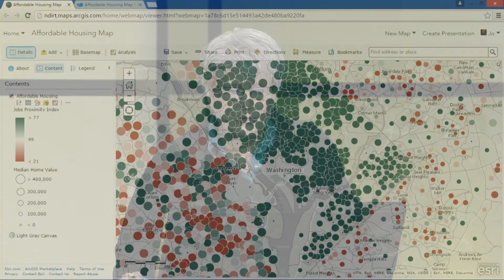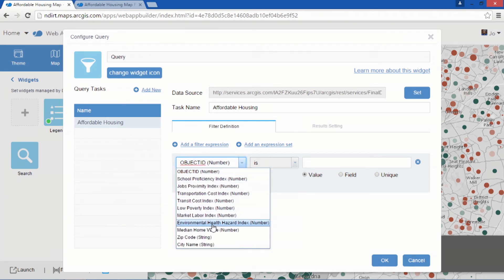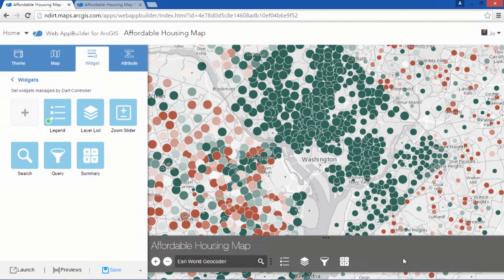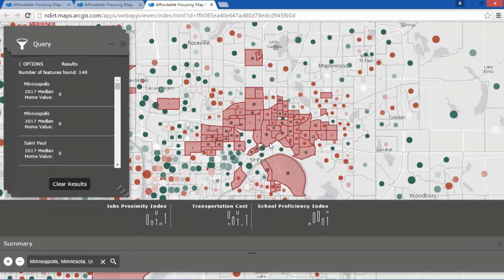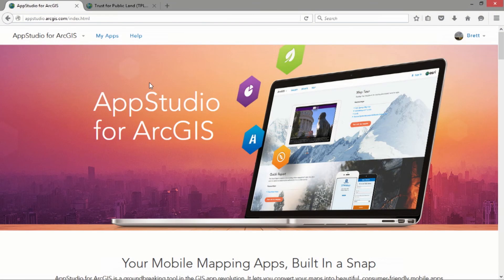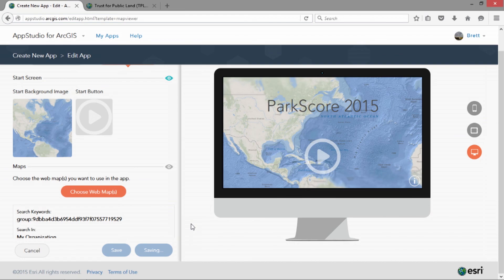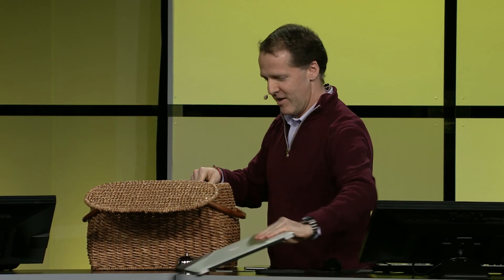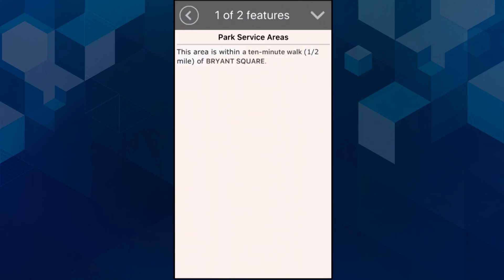Esri 2016 FedGIS Plenary: GIS Cookoff Round 1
Web AppBuilder vs. AppStudio

The GIS Cookoff is a 4-round competition using the GIS tools that make you "cook." Competition kicks off with Jo Fraley and Brett Rose facing off in a battle of wits to see who can create the best "burger" -
 or Web App - using Web AppBuilder and AppStudio.